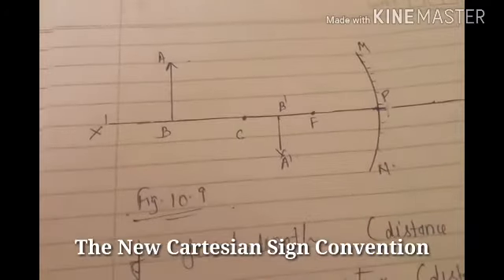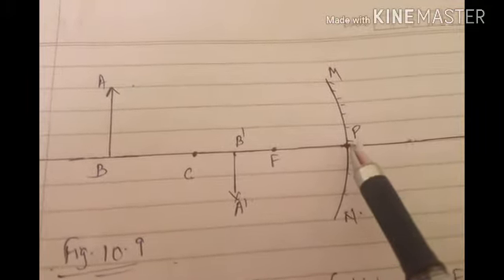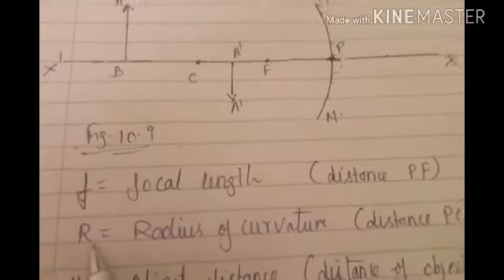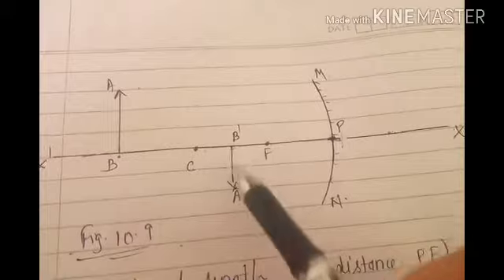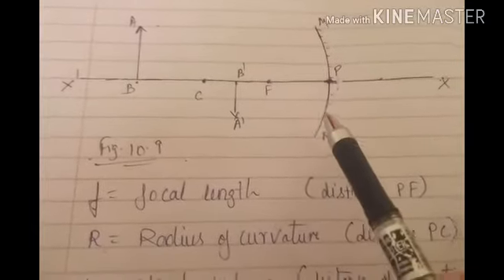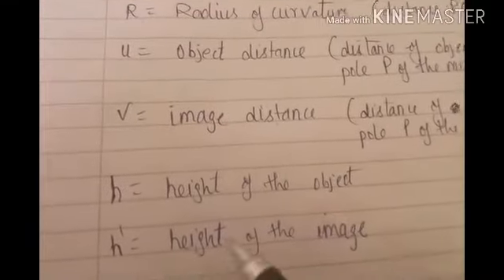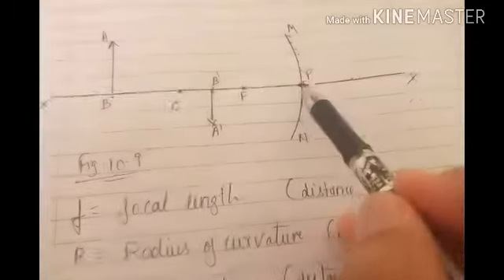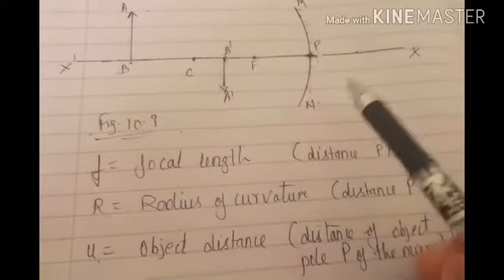The New Cartesian sign convention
Science class 10 CBSE NCERT The New Cartesian sign convention